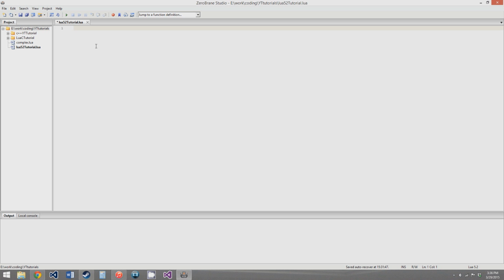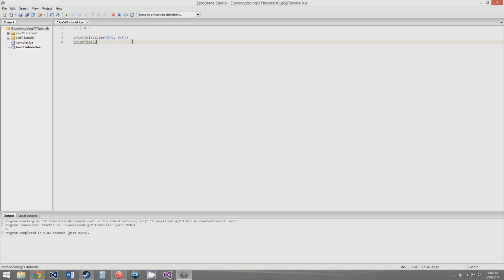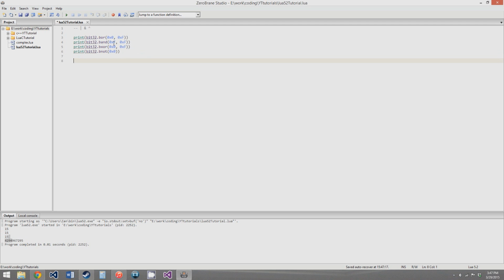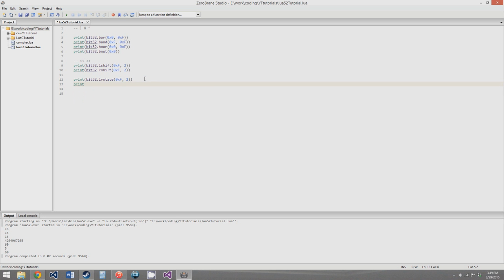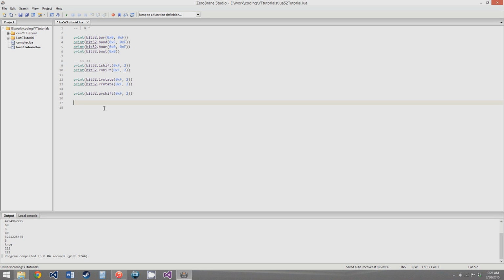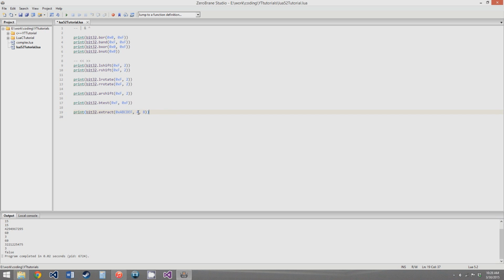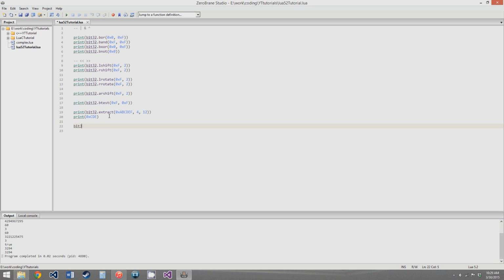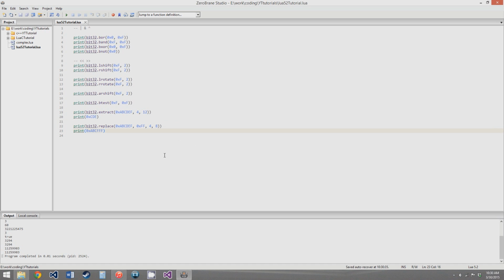Lua 5.2 Tutorial 19: The Bitwise Library